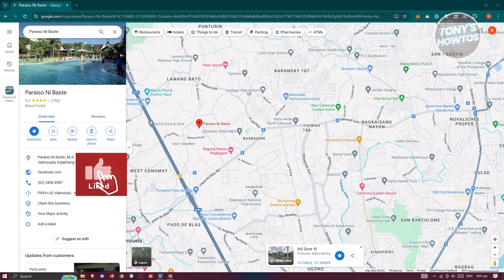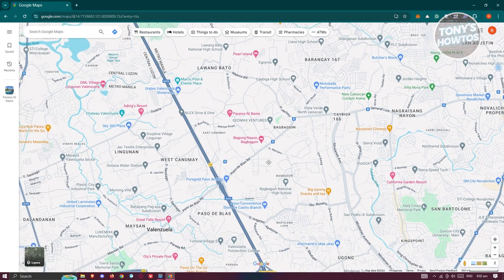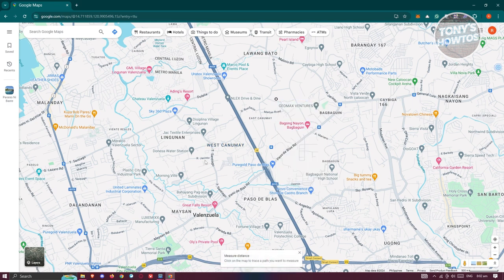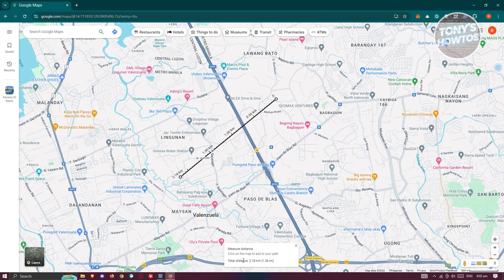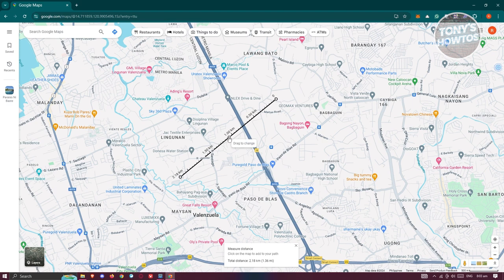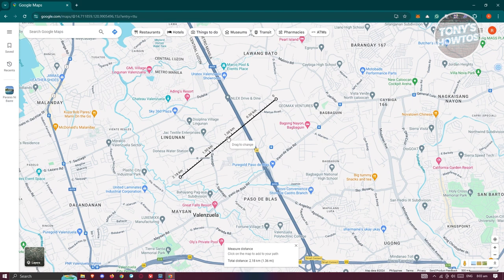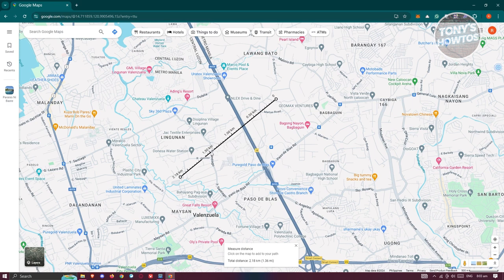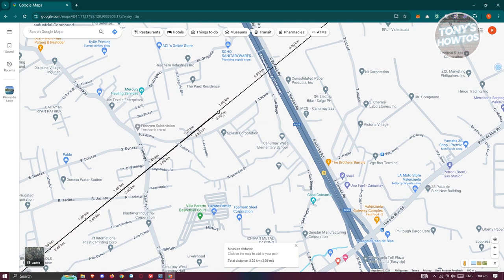How to Find Halfway Point on Google Maps (2024)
In this video, I show you How to Find Halfway Point on Google Maps in 2024. The quick and easy tutorial how to get midpoint on googlemaps route. Do you want to know step by step how to search for exact halfway point on google map in 2024? Yes? Great!